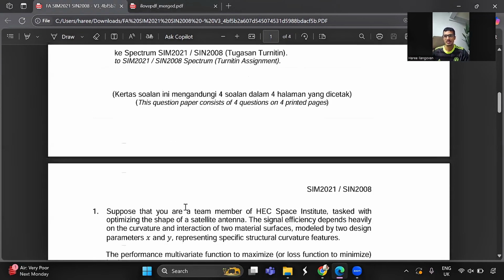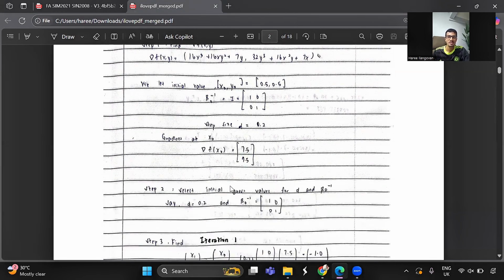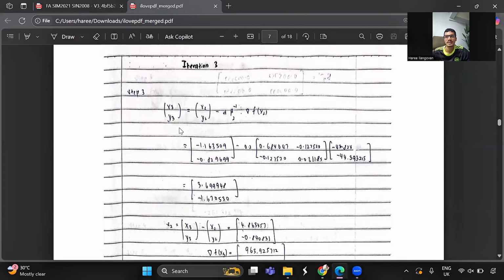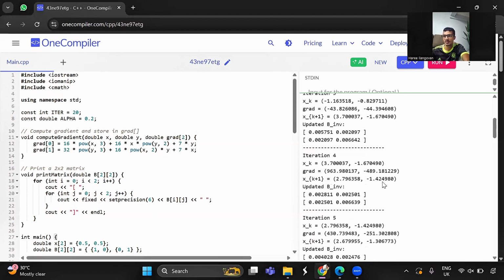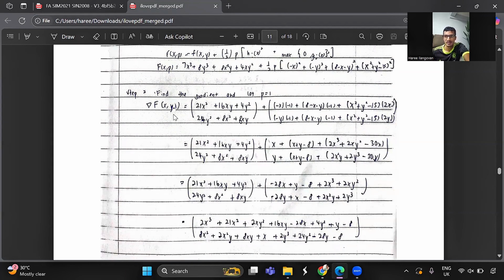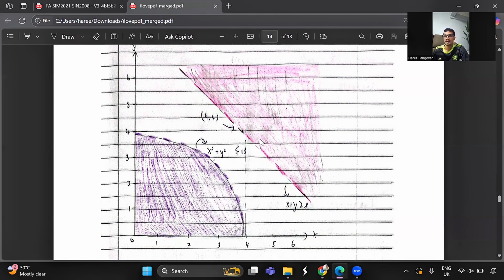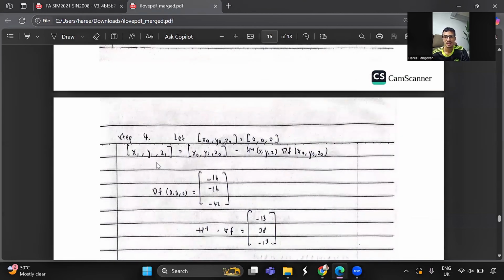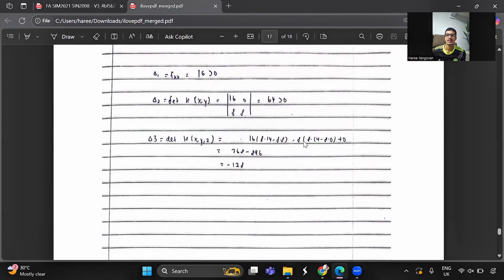SIN 2008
Name: Haree
Matric number: U2004887
Course: SIN 2008
Lecturer: ASSOCIATE PROF. DR. NOOR FADIYA BINTI MOHD NOOR